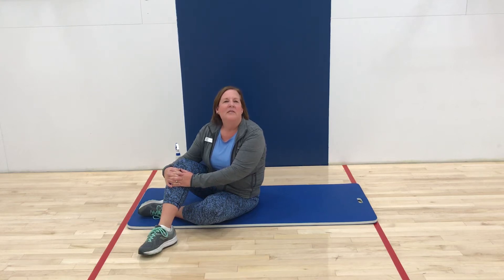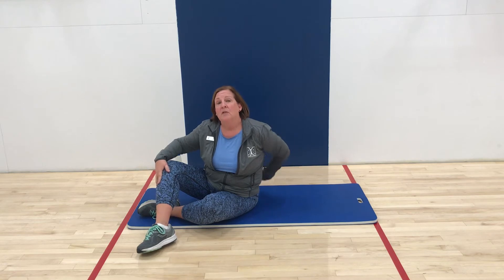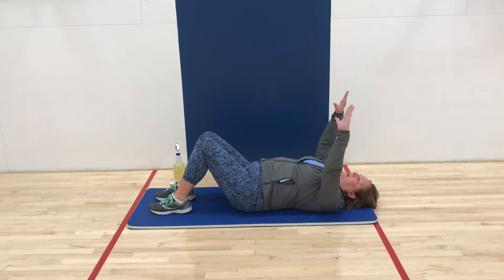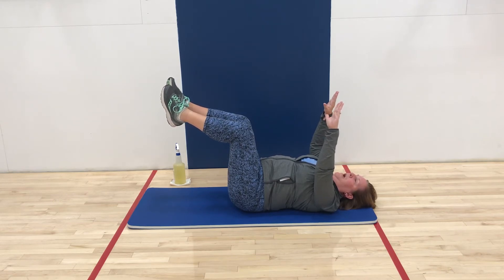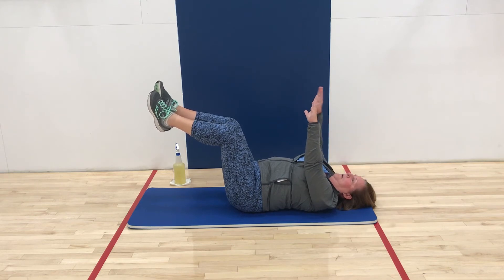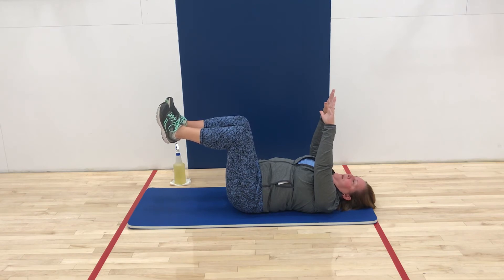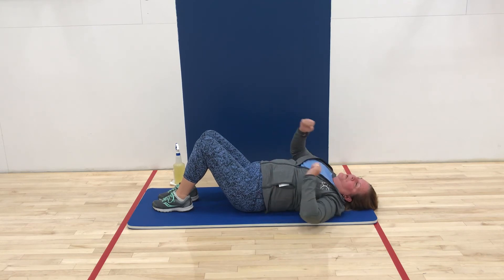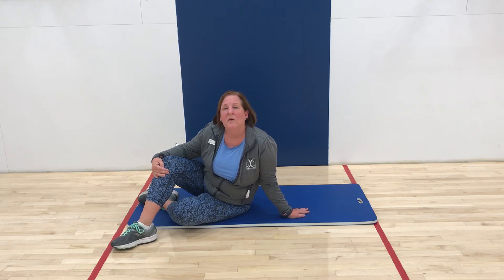Exercise Spotlight- Dead Bug & Variations